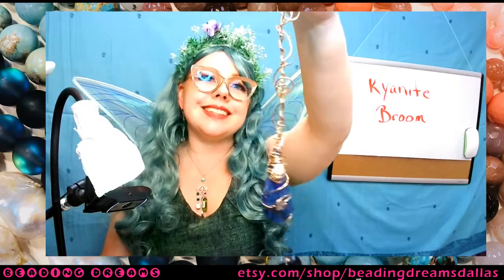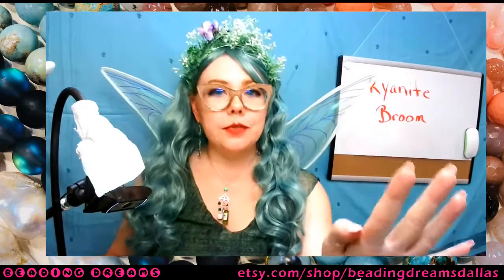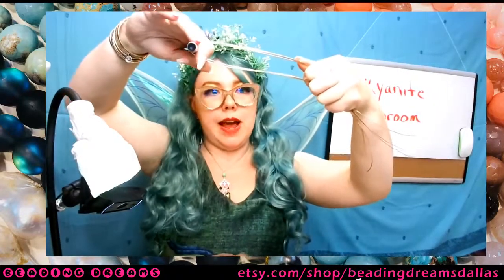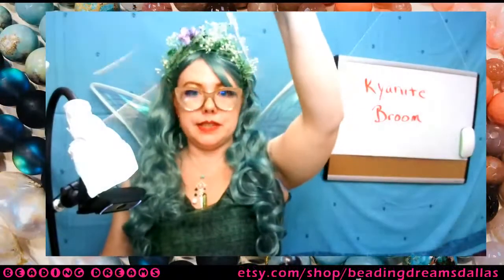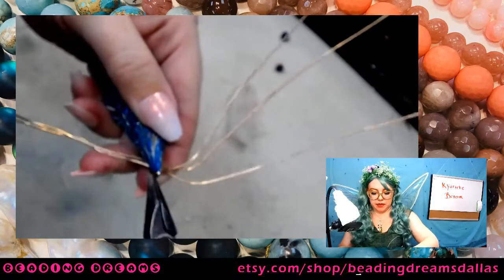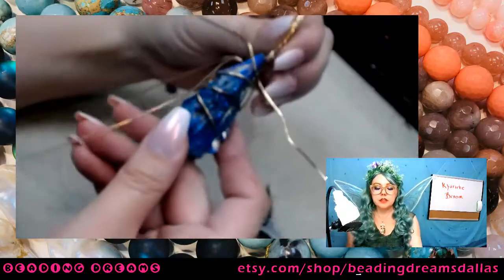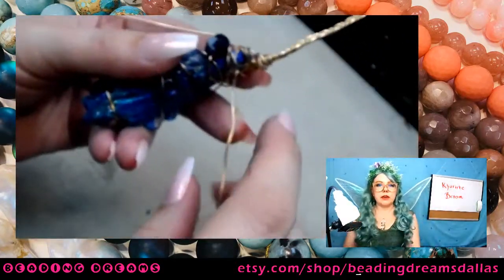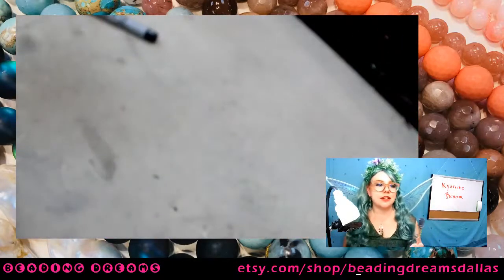Beading Dreams: Kyanite Broom Tutorial